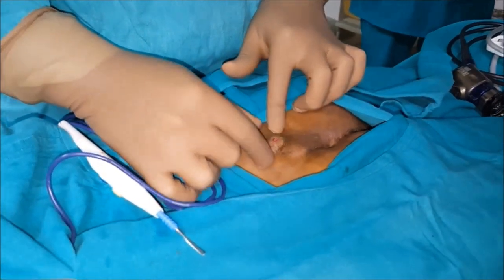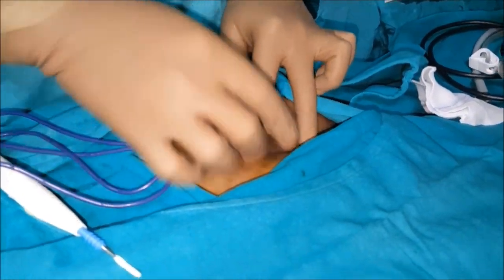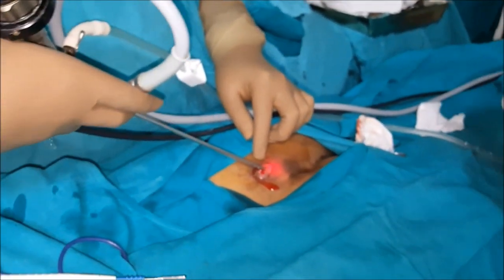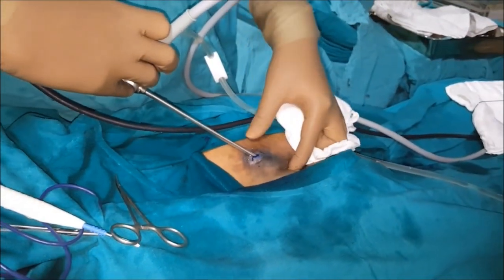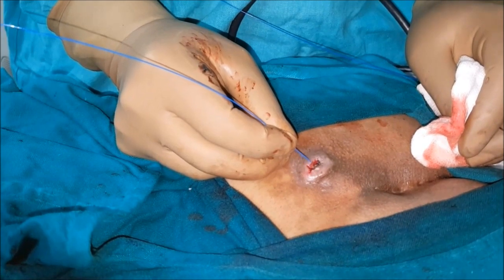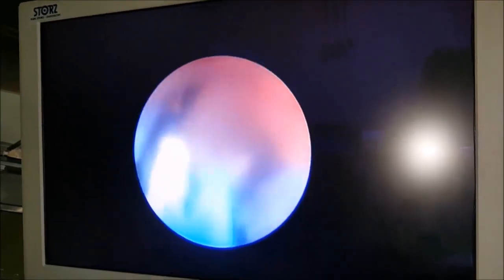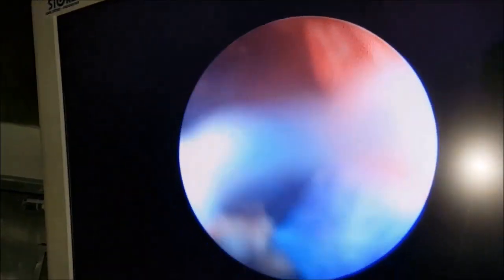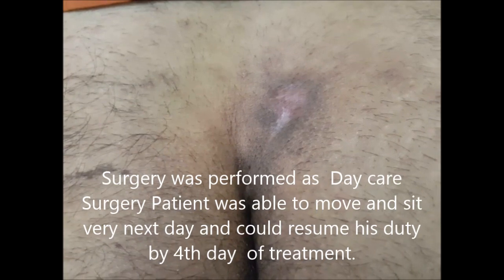What is Latest Treatment of Pilonidal Sinus